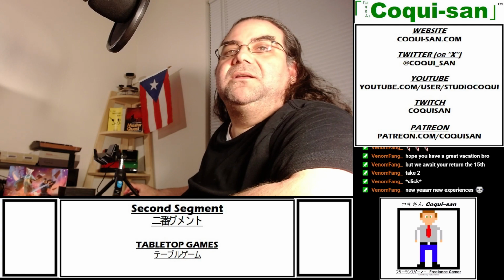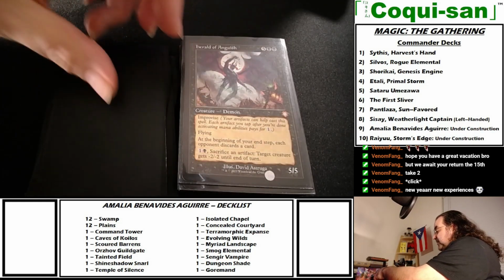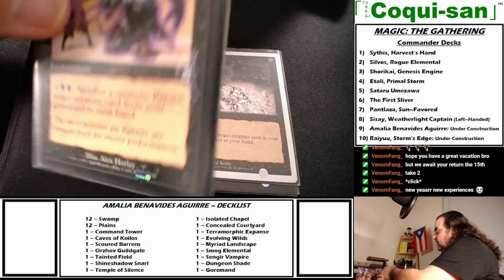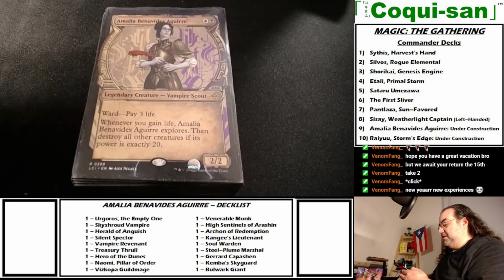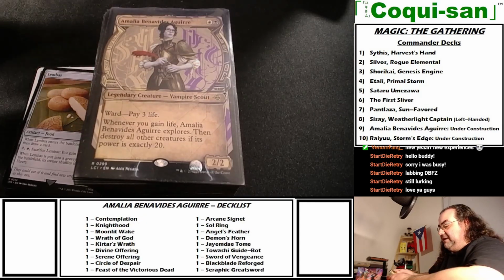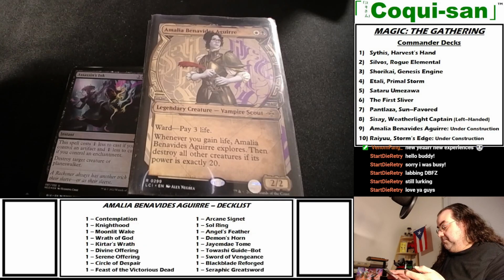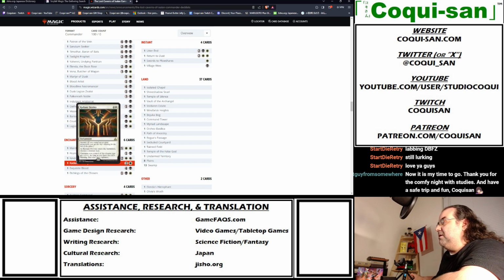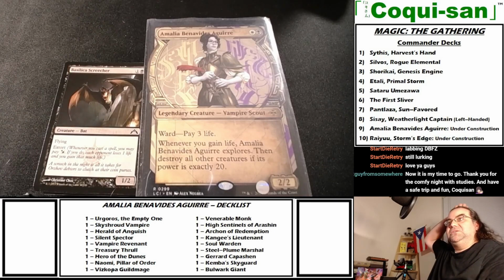Amalia Benavides Aguirre - Commander Deck Walkthrough | Coqui-san Freelance Gamer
Mon./Tues./Wed./Thurs. 10:00PM (23:00) New York Time/火曜日 12:00PM Tokyo Time

- Timestamp -
00:00:00 About the Hiatus
00:01:22 About Amalia Benavides Aguirre
00:03:00 Amalia Benavides Aguirre Commander Walkthrough
00:30:12 Deck Tuneup
00:56:40 Precon Deck Solution
01:04:36 Scryfall Card Search and the Deck's Goal